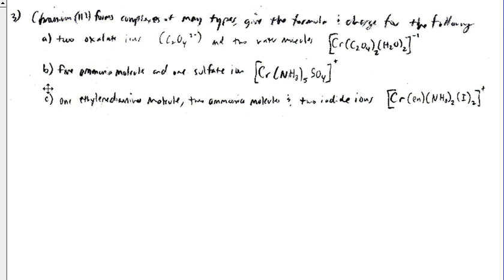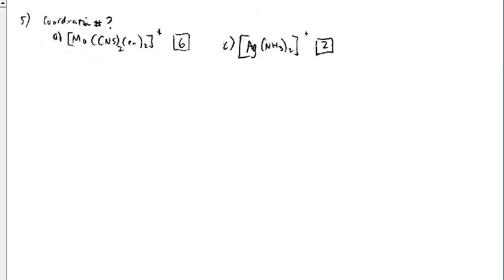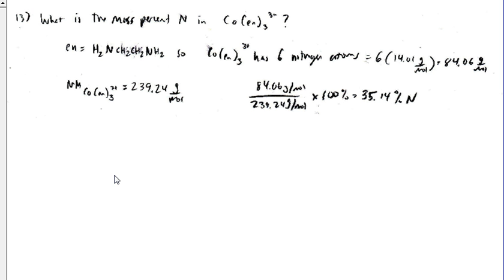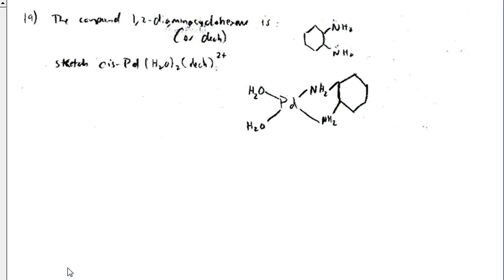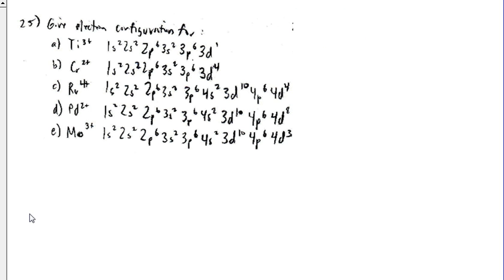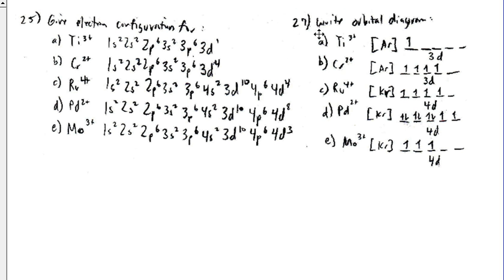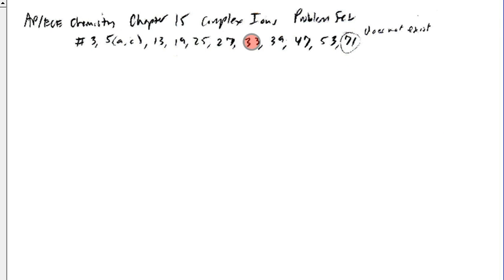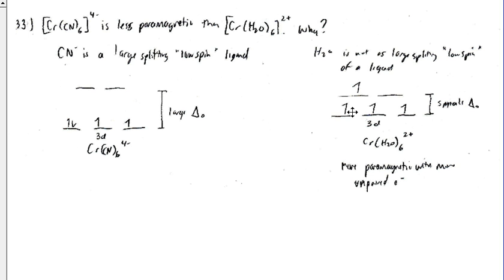Screencast by BerlinBWilkosz from Screenr.com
AP/ECE Chemistry Chapter 15 Complex Ions Problems 3, 5 (a,c), 13, 19, 25, 27, 33